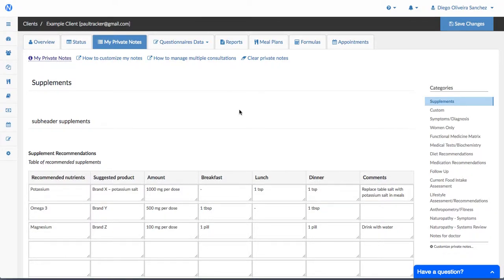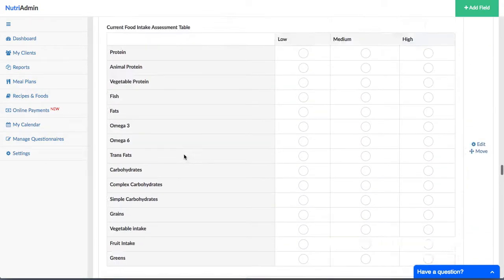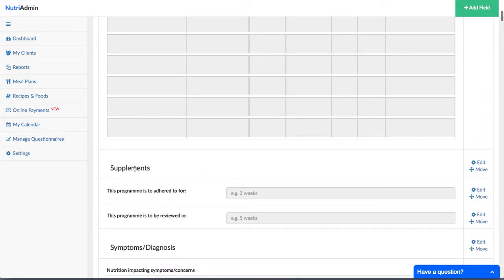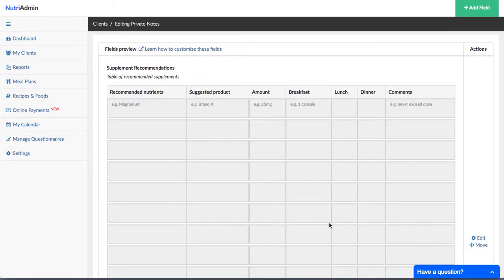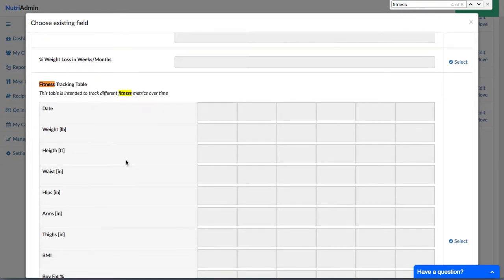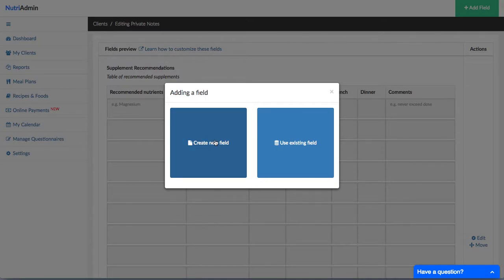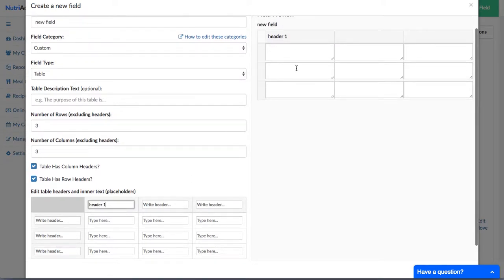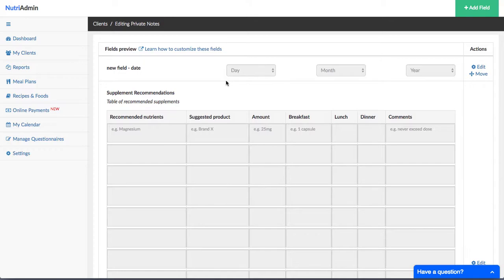How to customize private notes in NutriAdmin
This video tutorial demonstrates all of the options for customizing your private notes. The process is very simple, and only needs to be done once. You can add, edit, move, and delete fields. All your changes are saved automatically as you work on your notes.